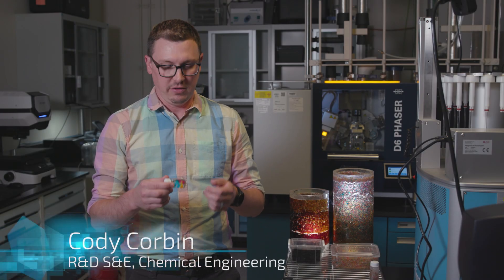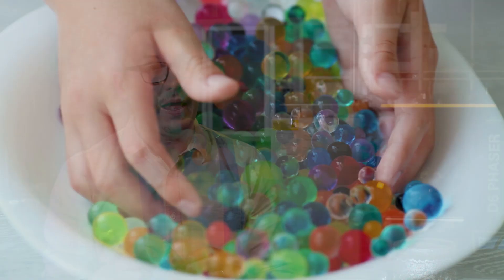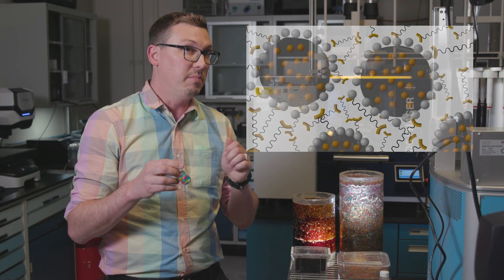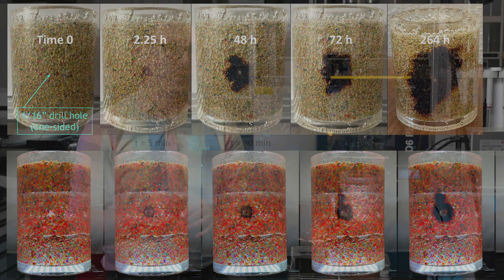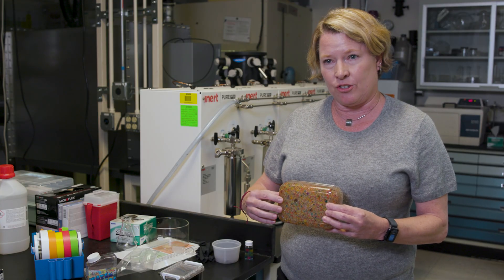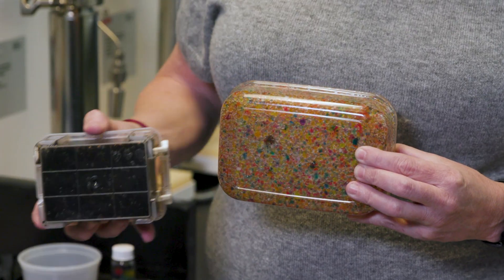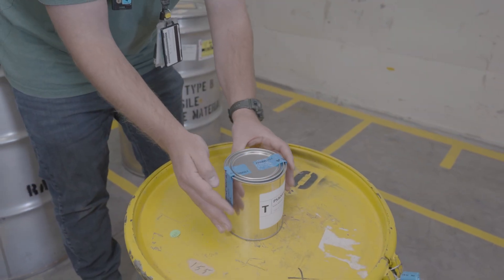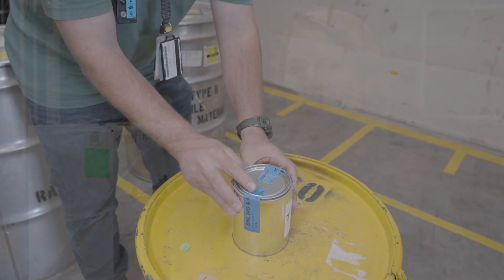R&D 100 Winner 2025: Bleeding Materials & Enclosures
This technology utilizes inexpensive commercial-off-the-shelf materials to construct a custom enclosure system that, upon tamper, irreversibly and dramatically changes color, with tamper becoming visually obvious. This system provides confidence that high-value assets have not been tampered, intercepted or altered.

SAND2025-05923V